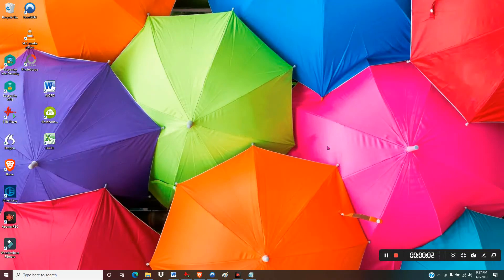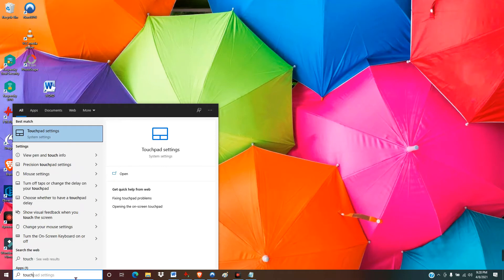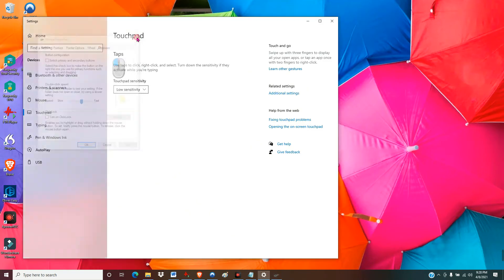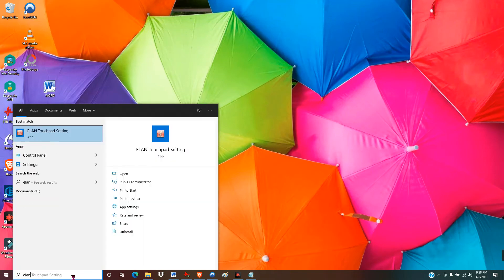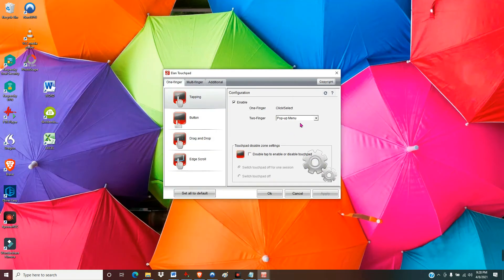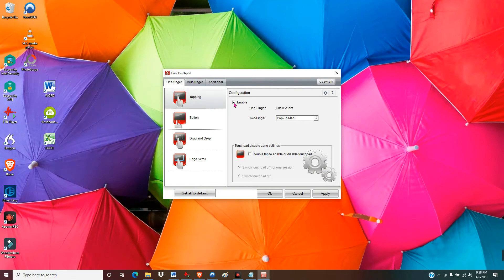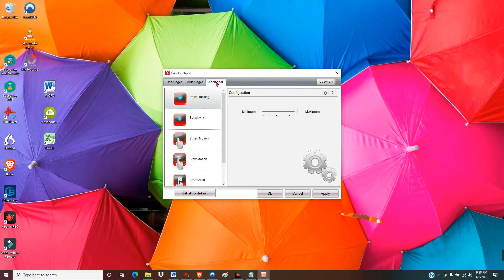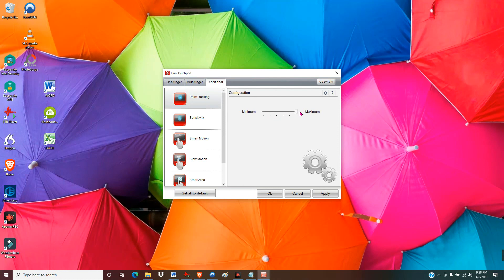How to Disable Tapping on Elan Touchpad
I've decided to just start making videos on little annoying Windows things that are hard to find answers for. Here's the first.